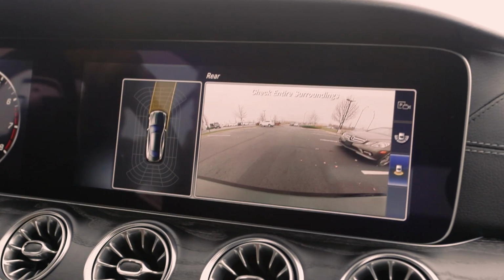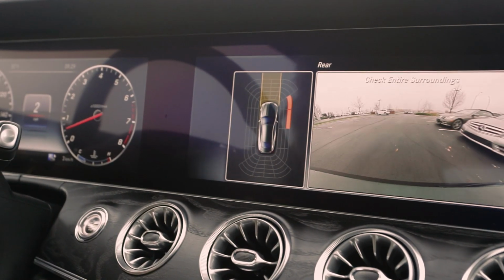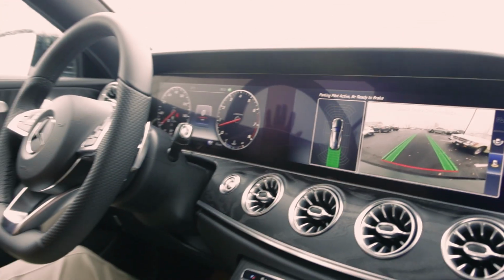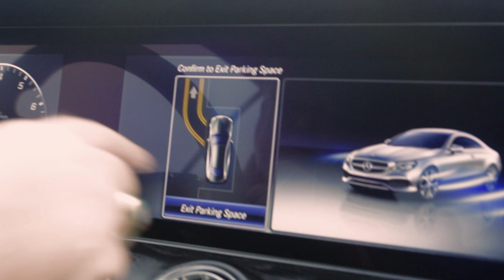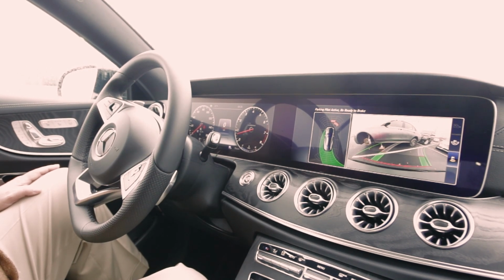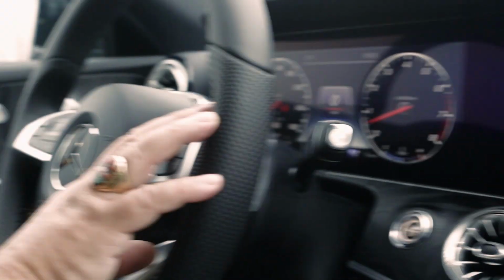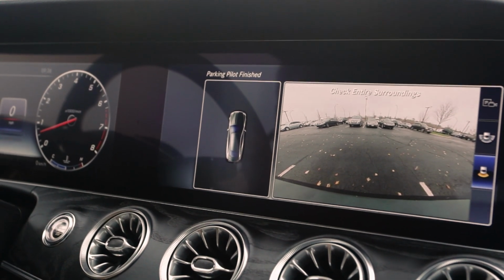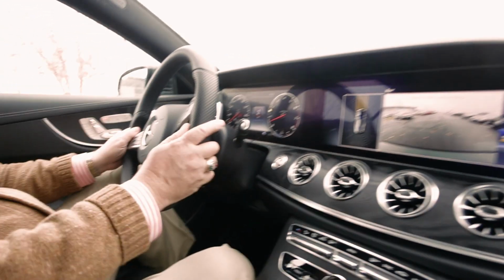2017 Mercedes-Benz E Class Parking Assist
The new E Class and S Class have an updated version of parking assist.